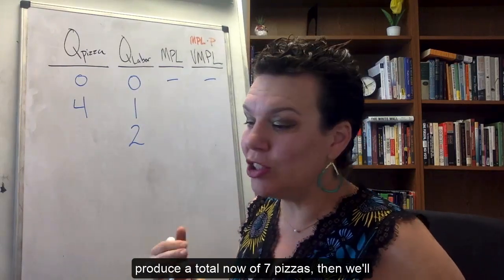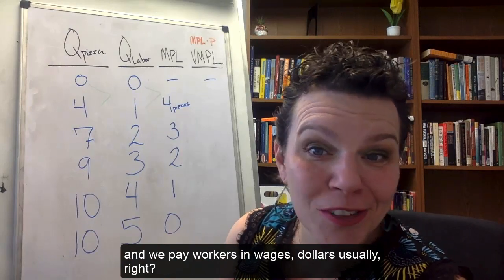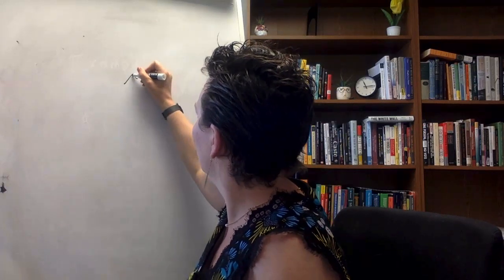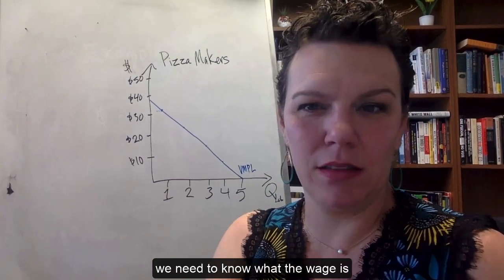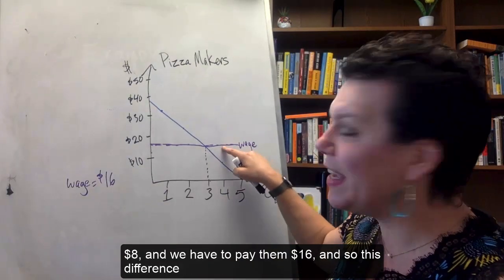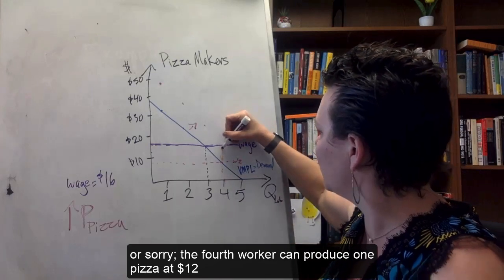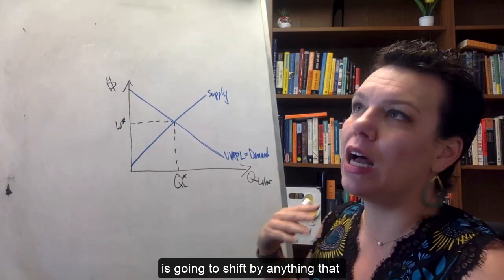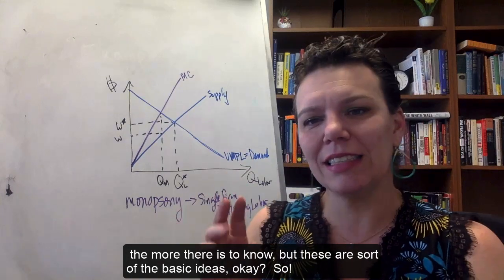Labor Market Example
This short video shows an example of how to derive a labor demand curve using a pizza place.  it also briefly reviews labor supply and some of the many factors that alter labor market outcomes!